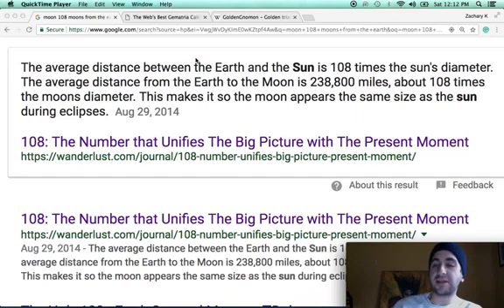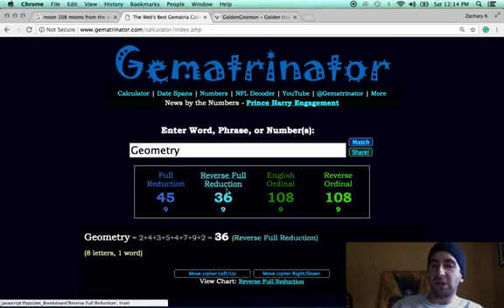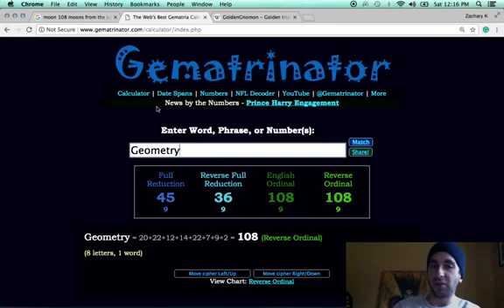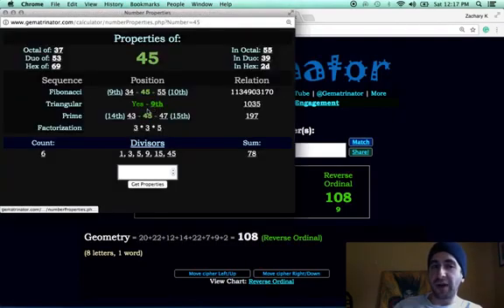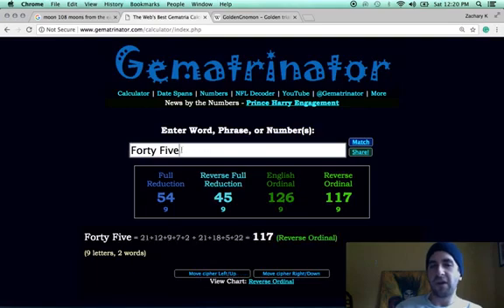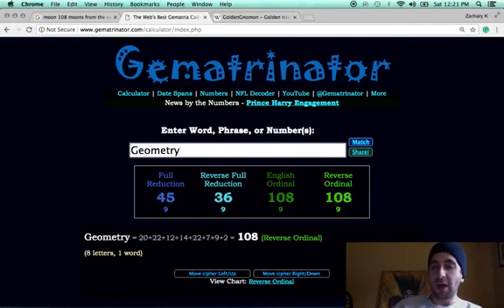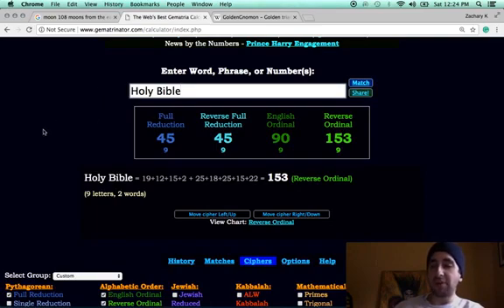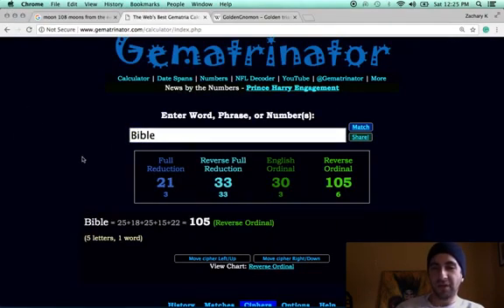How to introduce friends & family to Gematria +Sun, Moon, Earth & Geometry, Gods language